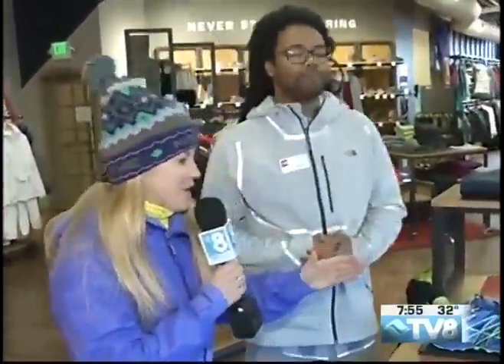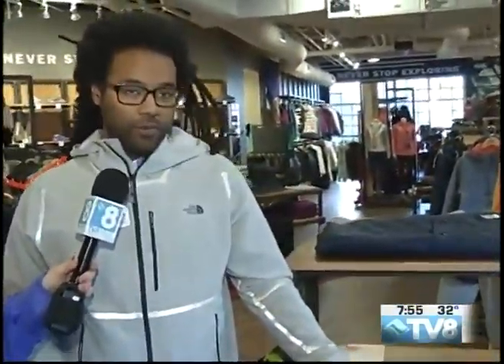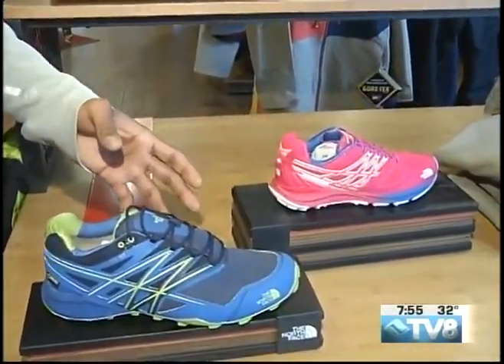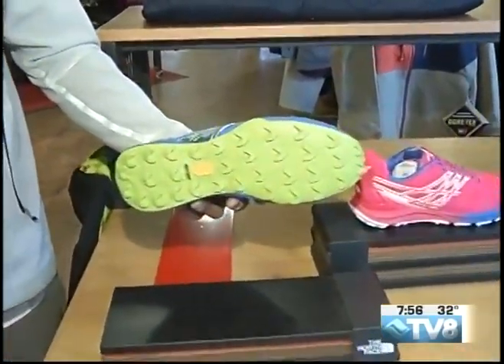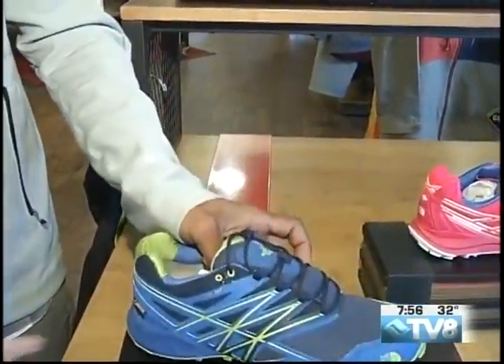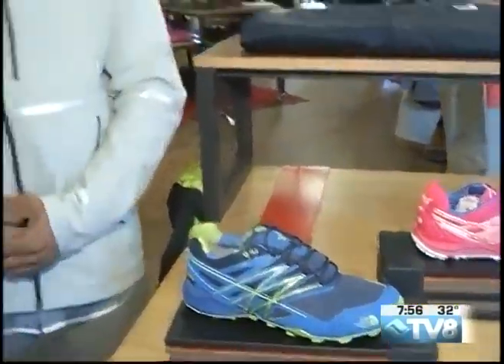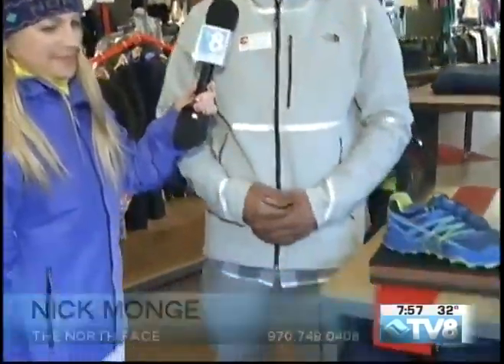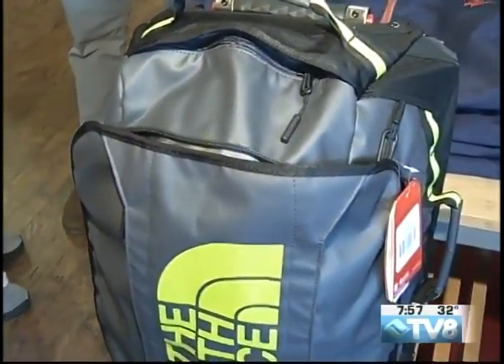The North Face Nick Monge 04.07.16 Good Morning Vail